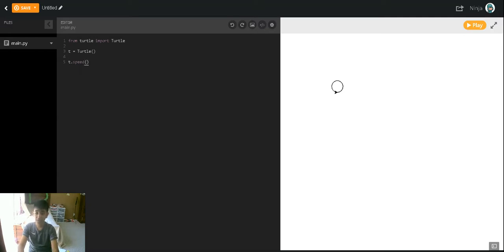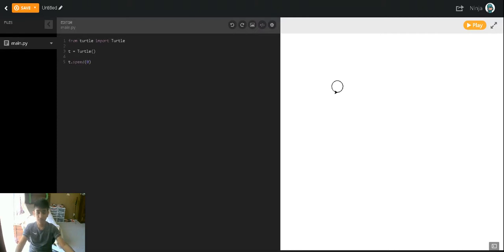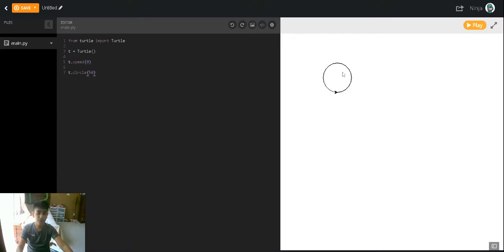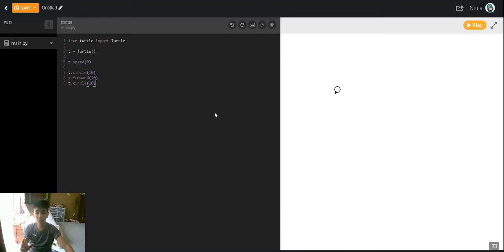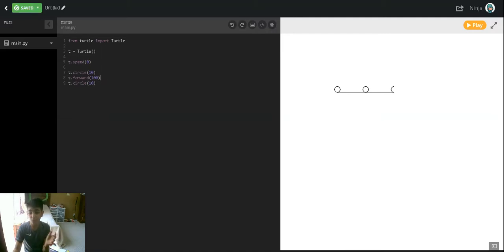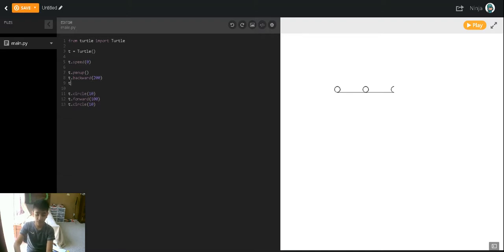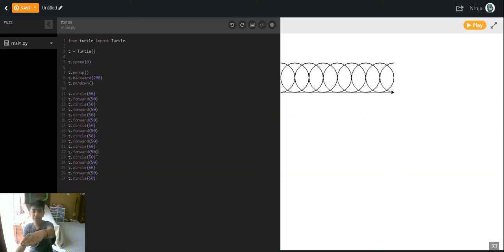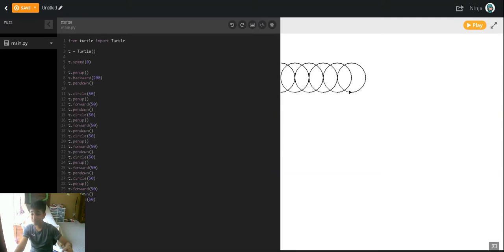Python Circle and Speed with Tynker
This is another video showing the basics of Turtle with the circle and speed commands.